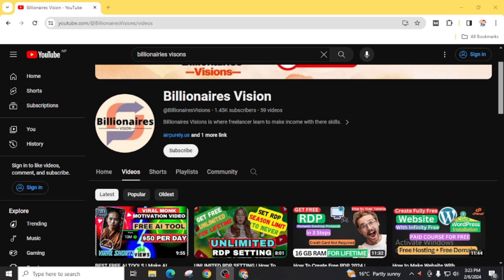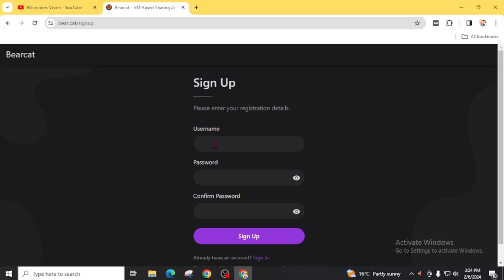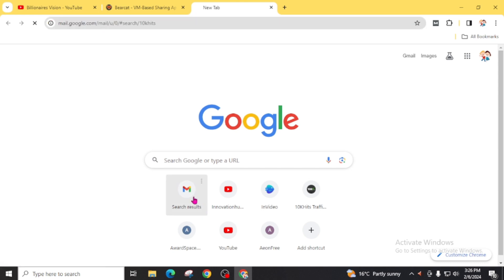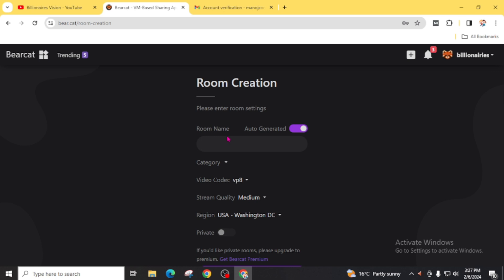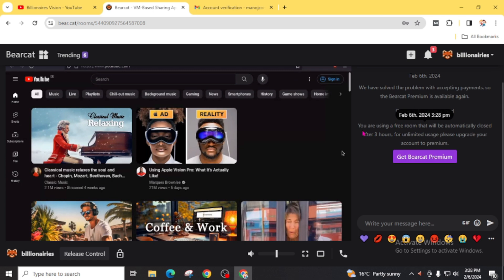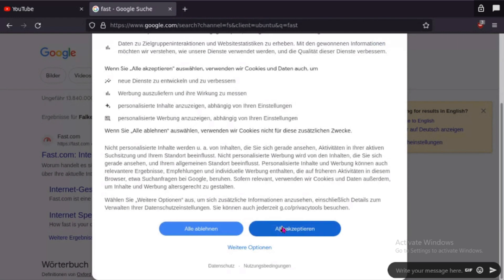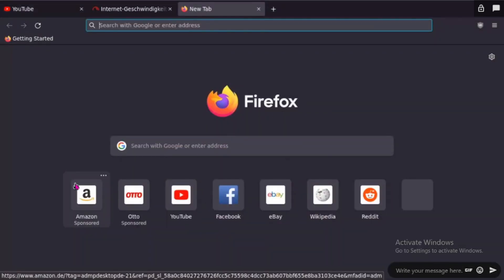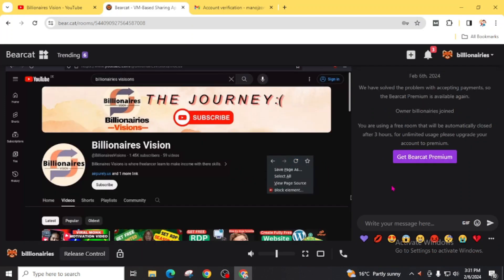How To Create Free RDP 2024 | FREE VPS | FREE RDP For Lifetime | Free RDP without Credit Card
xfreerdp domain
xfreerdp domain login
x rdp
2 rdp sessions windows 10
2 factor authentication rdp free
libfreerdp
xfreerdp alternatives
xfreerdp domain
freerdp 3
0x4 rdp error
2 factor authentication rdp free
2 rdp sessions windows 10
2fa rdp windows 10
3rd party rdp client
5k freedom run
xfreerdp alternatives
xrdp azure vm
2 factor authentication rdp free
free rdp
rdp wrapper library v1.6.2free download